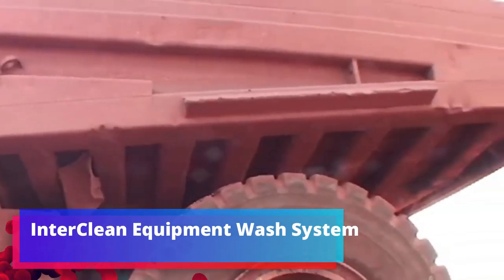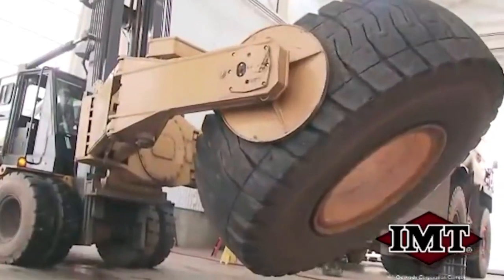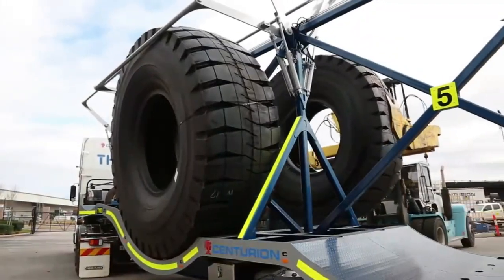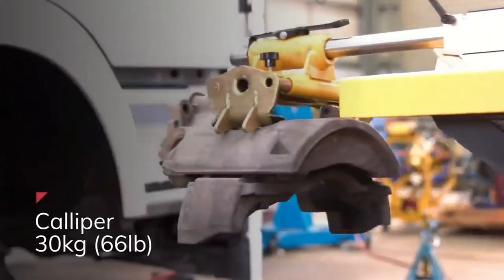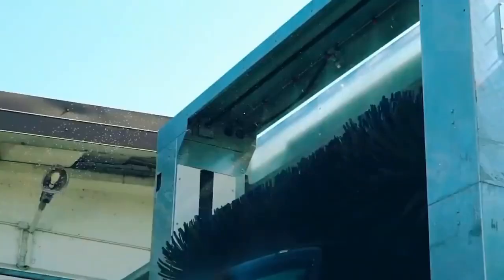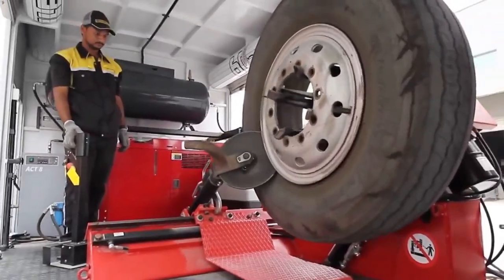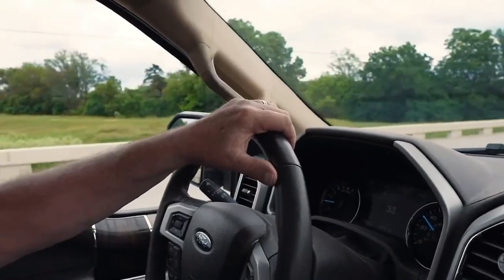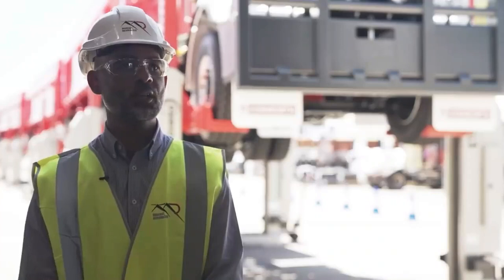SO THIS IS HOW THE BIGGEST CARS IN THE WORLD ARE SERVED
In this video, technologies that help maintain huge machines. Automatic column lifts, automatic washing for large trucks, special equipment for tire fitting of truck wheels, brake disc maintenance, transportation of bulldozers and excavators, bus washing, refrigerator washing, as well as
trailer for transportation of fuel and much more.